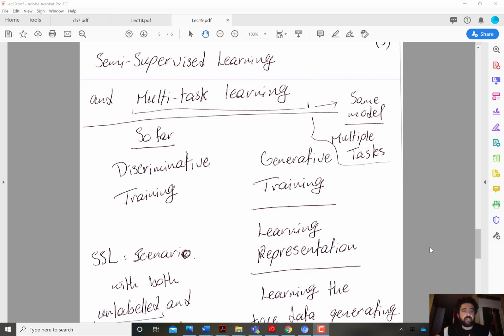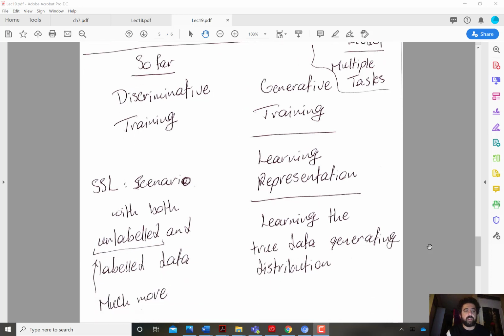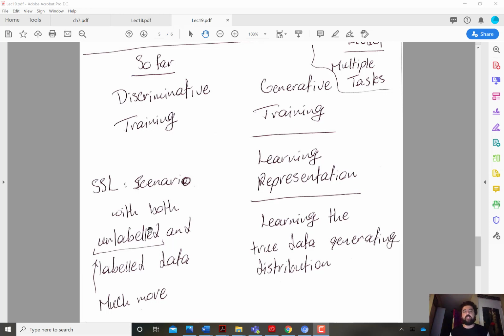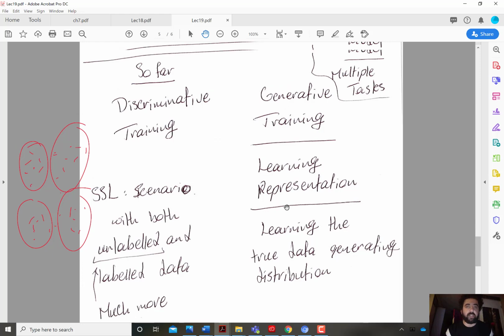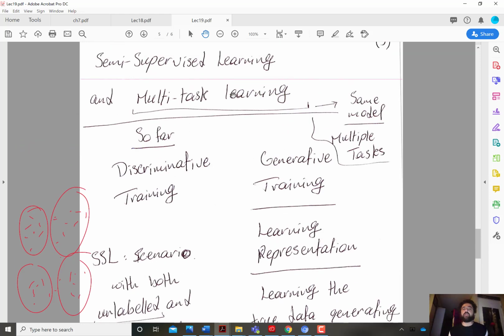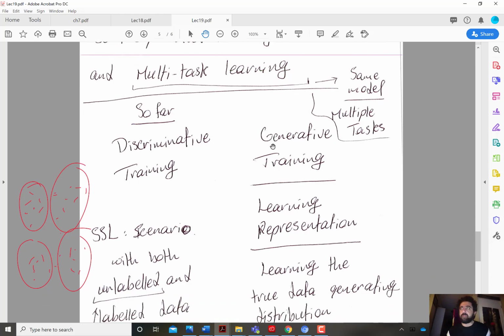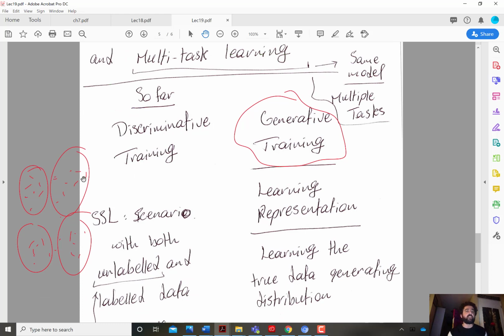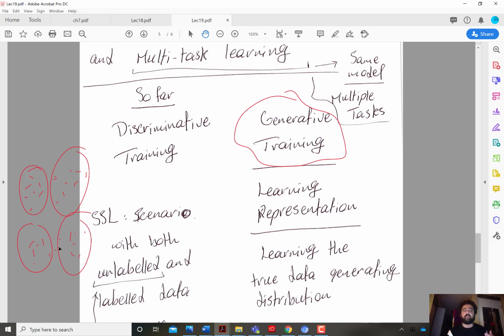Introduction to Deep Learning - Module 2 - Video 38: Discriminative and Generative Training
Video 38: Discussing Semi-supervised and Multi-task learning for regularization from the perspective of distinguishing between discriminative and generative training strategies.